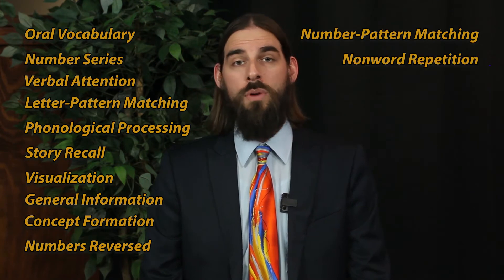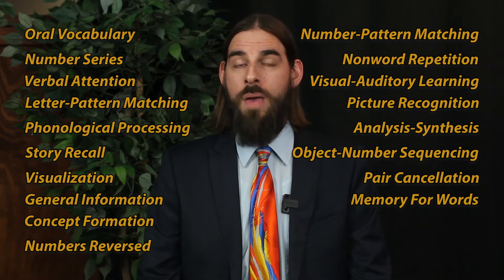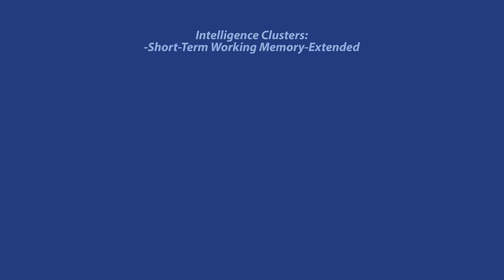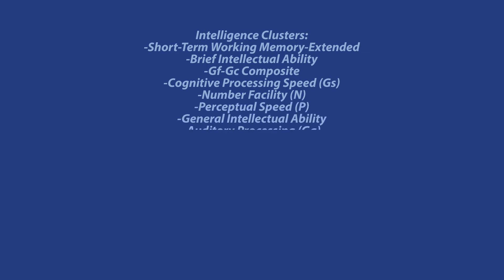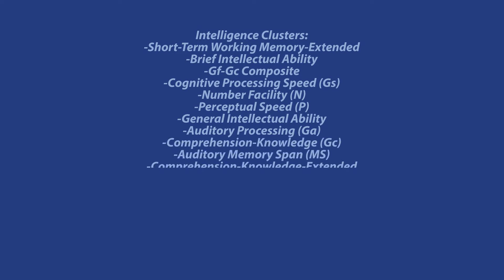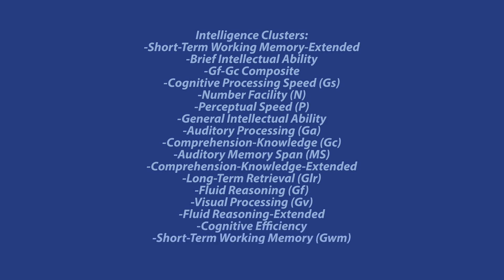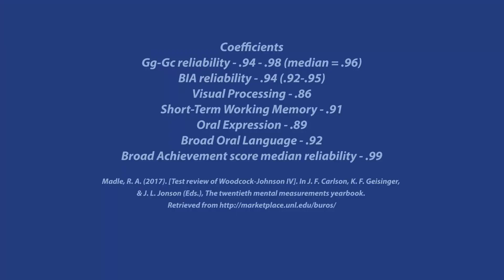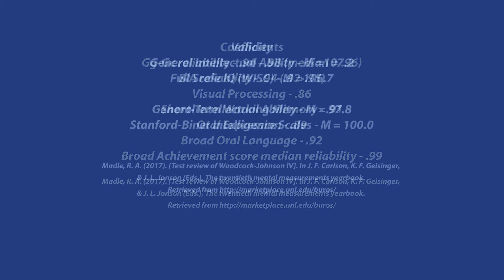Woodcock-Johnson IV Test of Cognitive Abilities by Rob Schulz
A brief tour of the Woodcock-Johnson IV Test of Cognitive Abilities.  Enjoy!